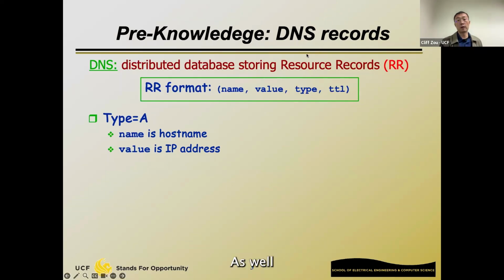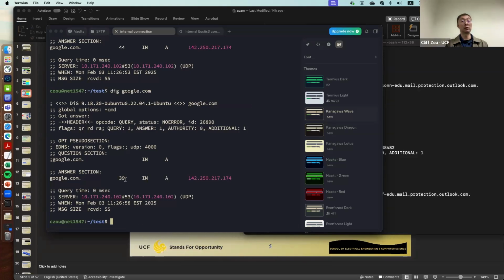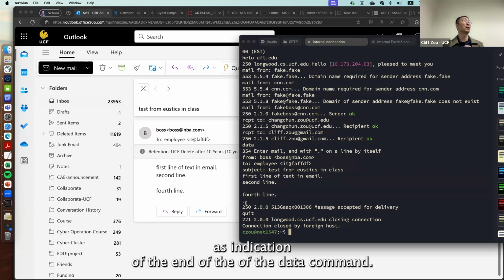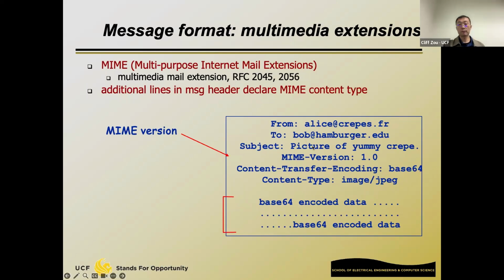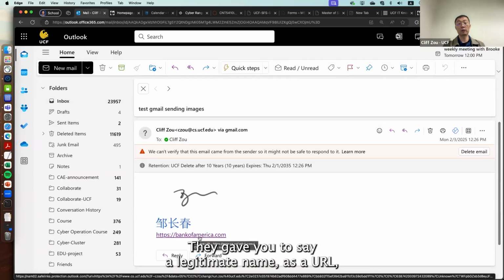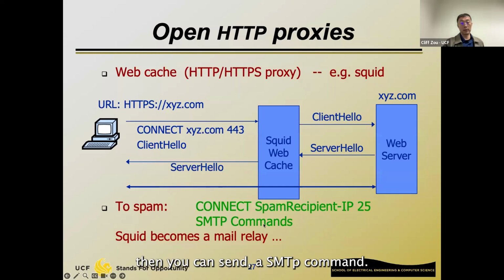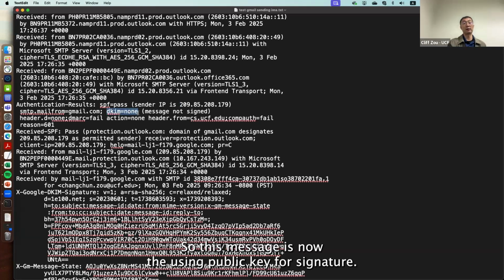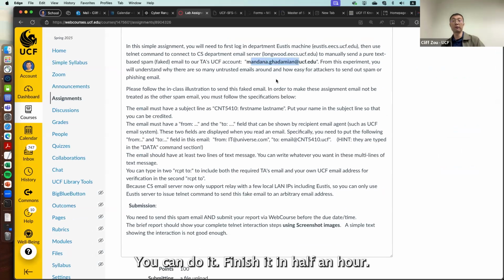UCF CNT5410L: Cyber Operation Labs - Module 7: Email Spam and Phishing Attacks